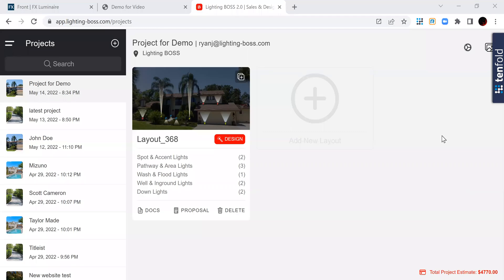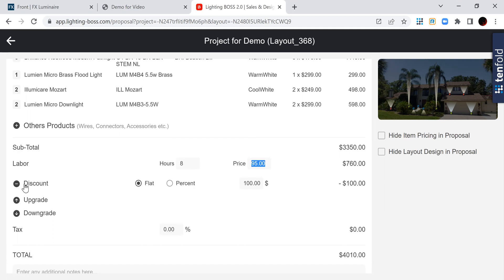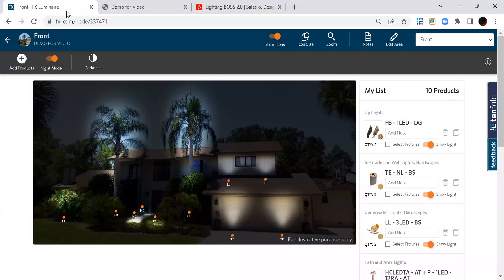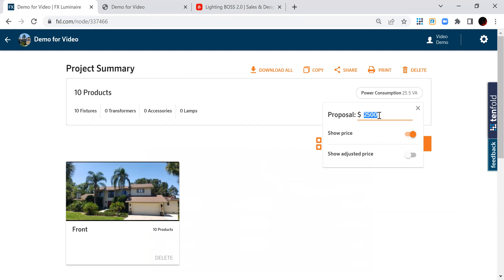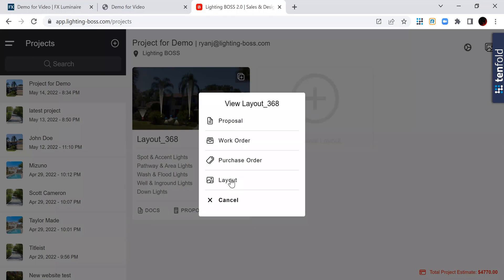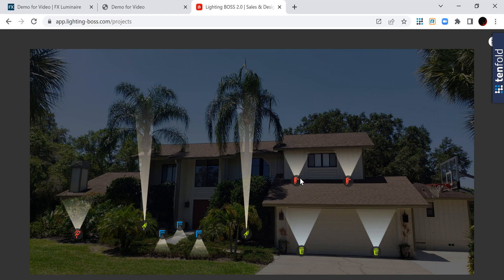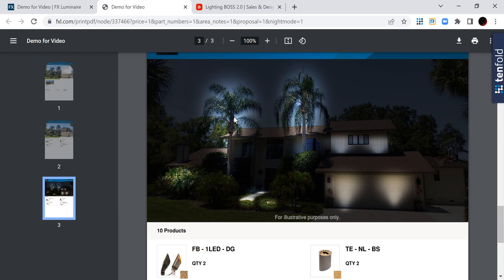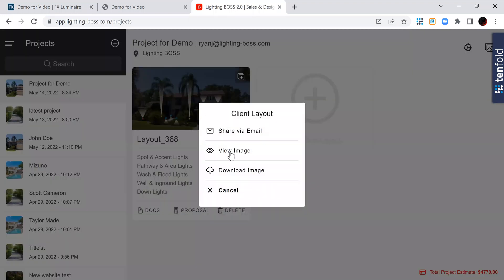Differences between FX my design landscape lighting software & Lighting BOSS 2.0 Design & Sales App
In this video the creator of LB2.0 gives a high level overview of the 2 main differences between these two great landscape lighting design & proposal programs.

Want to sign up? Register now for the FREE version to see what it is all about